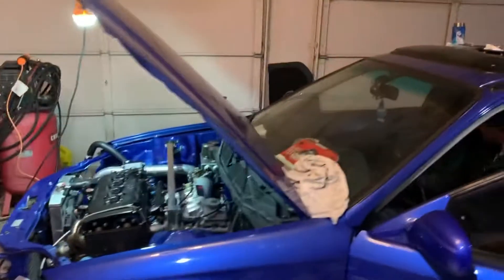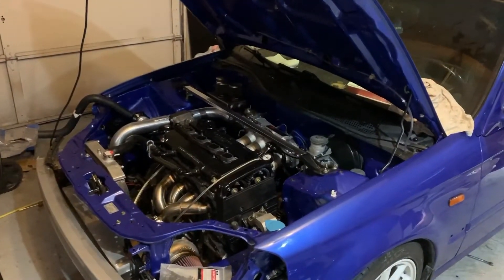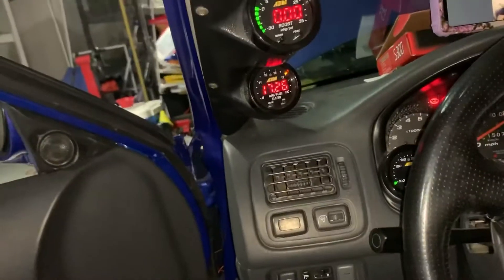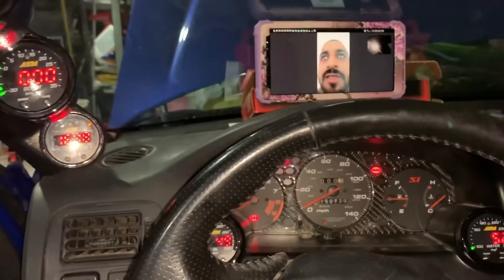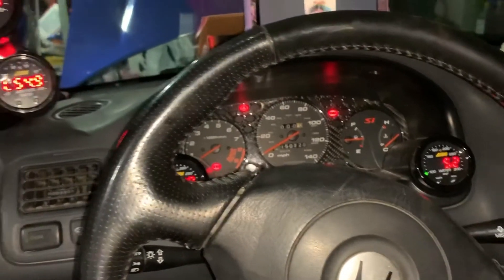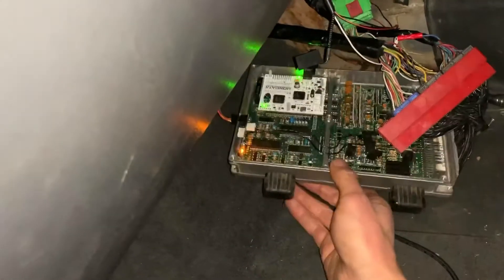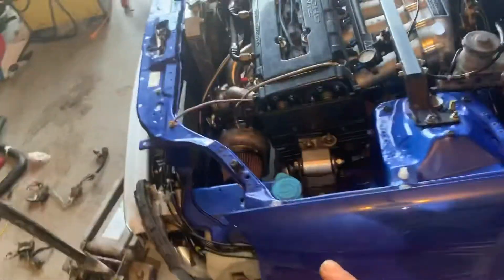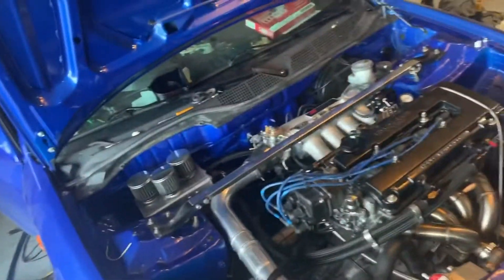Day 16, FIRST START?!